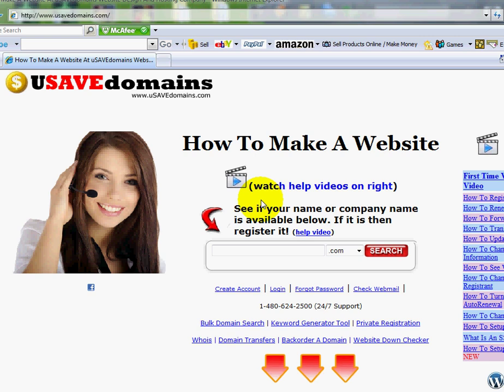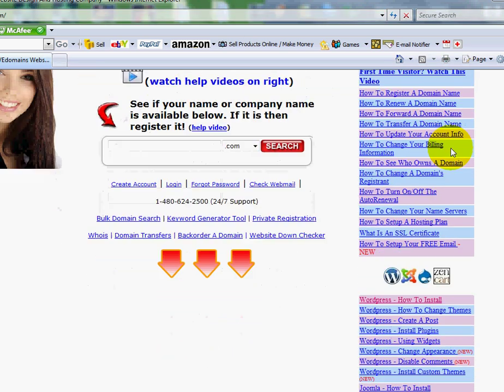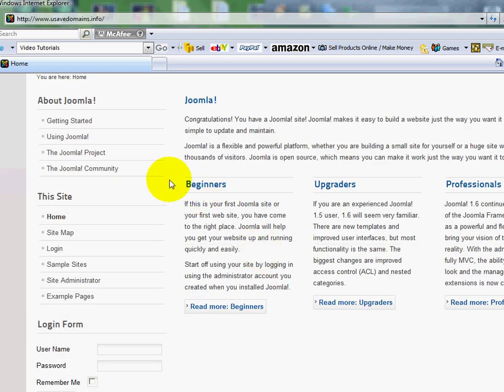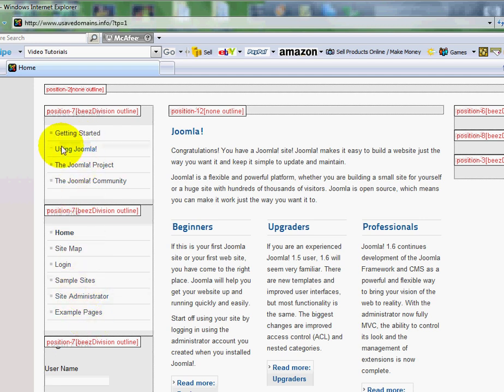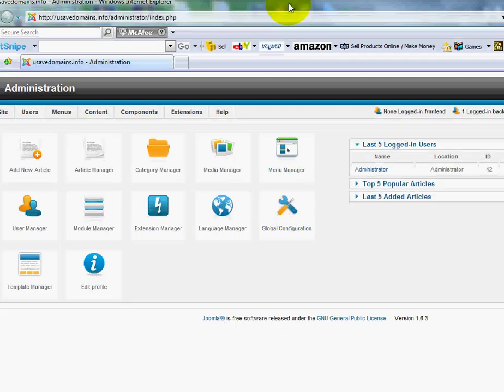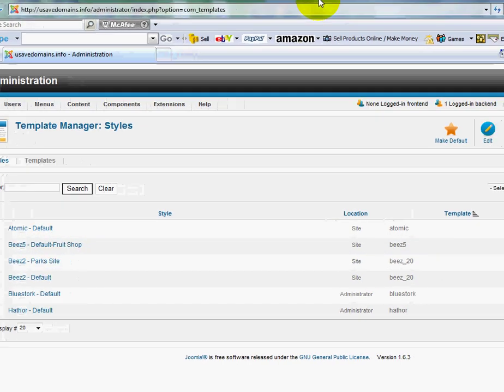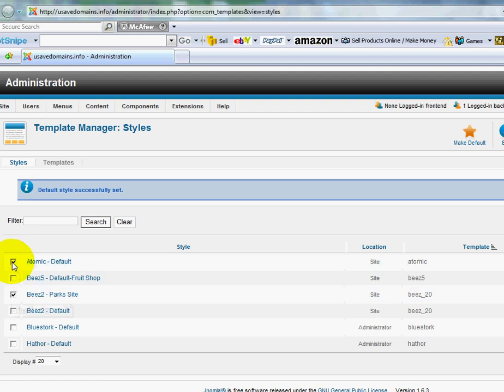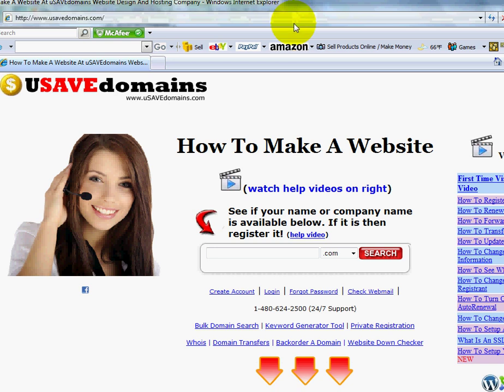Joomla - How To Change Your Joomla Template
- Joomla Template - Learn how to change your theme or template on joomla. You can change your joomla design quickly by changing your template. Some places that offer Joomla templates are

Joomla24.com
BestofJoomla.com
RocketTheme.com
Joomlart.com
JoomlaShack.com